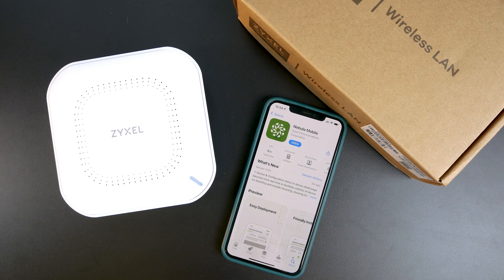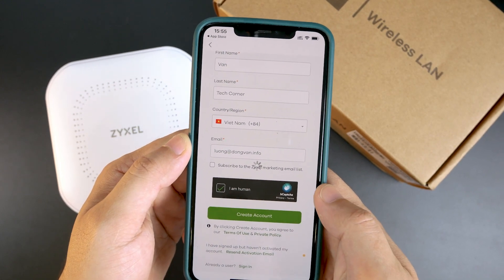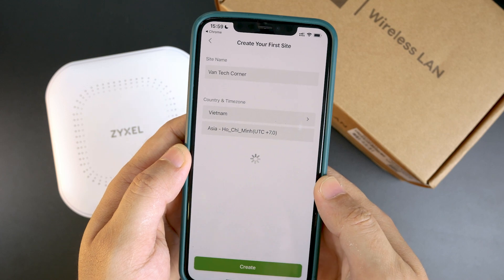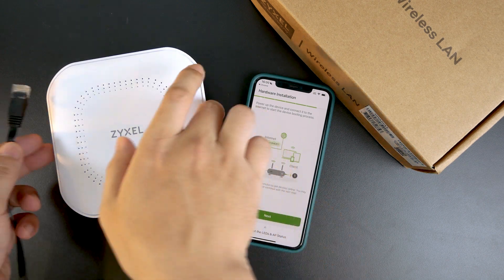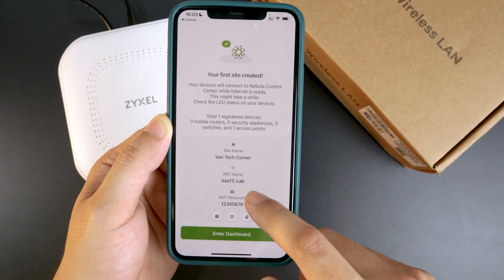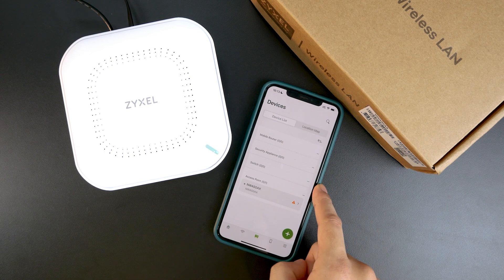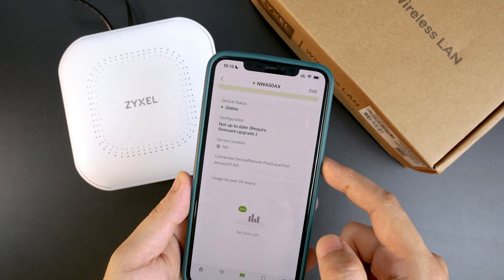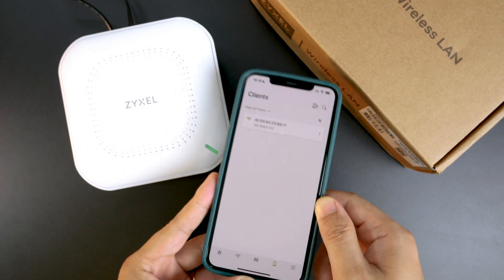Setup Zyxel NWA50AX Access Point with Nebula Mobile App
In this video, I will show you how to setup Zyxel access point with the Nebula Mobile App. For this video, I use the Zyxel NWA50AX; however, the procedure is the same and you can use it for other Zyxel access points.

Basically, it is very easy to get your AP setup in just a few minutes:
1. Download the Zyxel Mobile App
2. Sign up or Login with your Zyxel account
3. Scan the QR code on the box to add the device.
4. Setup WiFi & turn on Smart Mesh

And that is all. Pretty simple, is it!